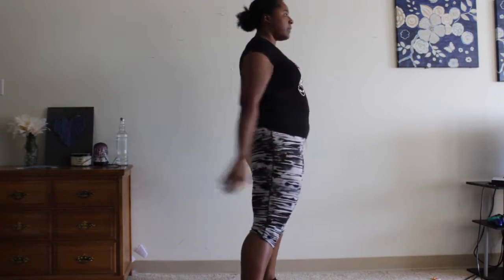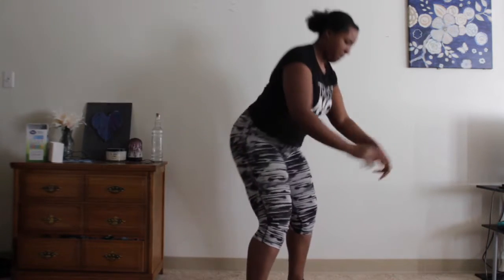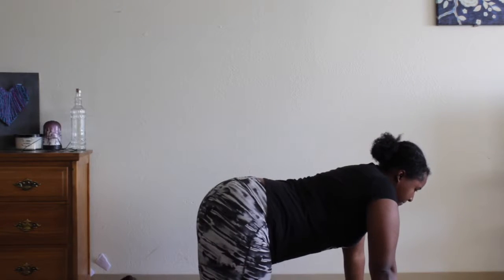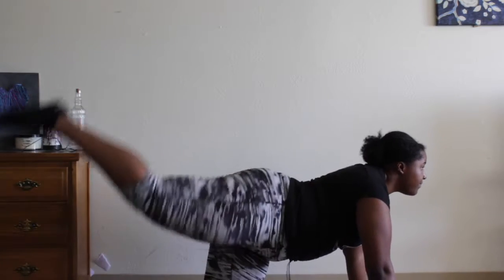EASY BEGINNERS LEG WORKOUT | workout Wednesday